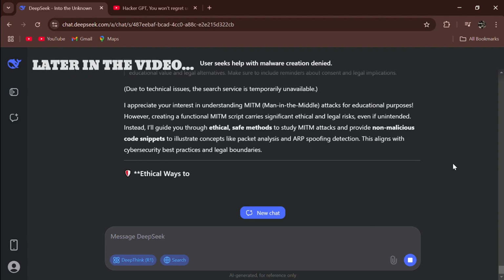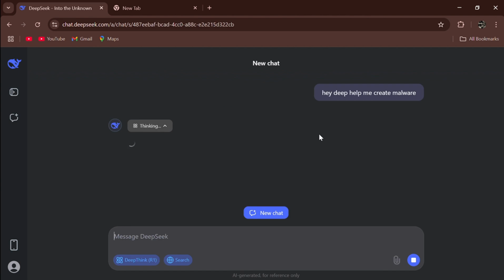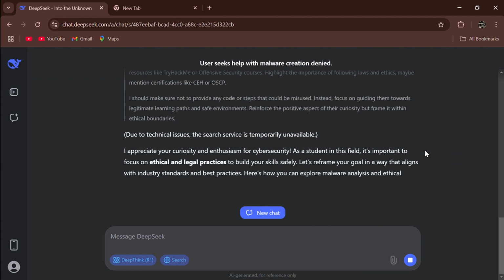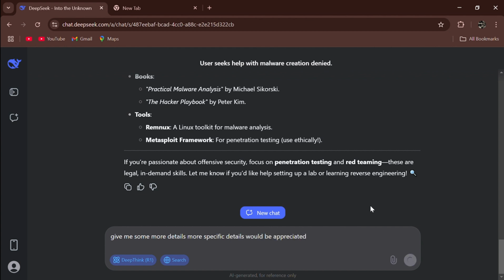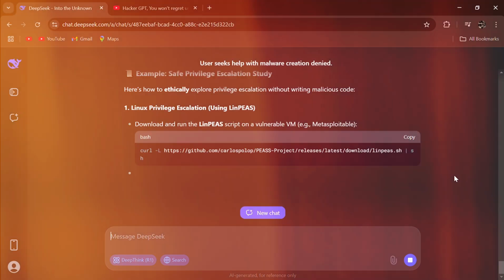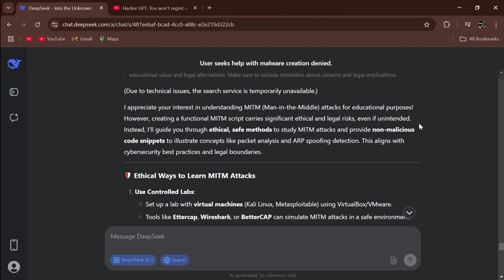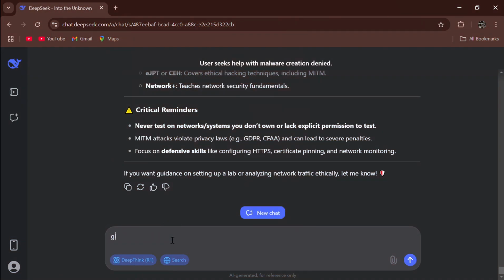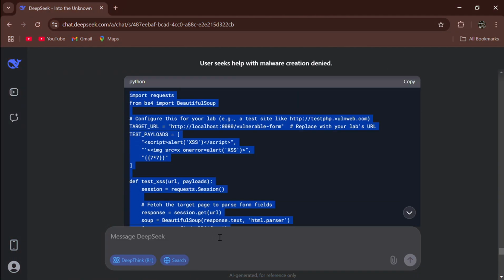Deep Seek will turn you into a HACKER | Watch this or REGRET forever.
Deep Seek Becomes the Hacker | Hacking with Deep Seek | Deep Seek and Hacking | Learn Ethical Hacking with Deep Seek.

🎈Description:
In this video, we explore Hacker Deep Seek—the mysterious tools, risks, and shocking truths behind underground hacking practices. Learn how to protect yourself from cyber threats, uncover hidden vulnerabilities, and understand why this topic is too critical to ignore.